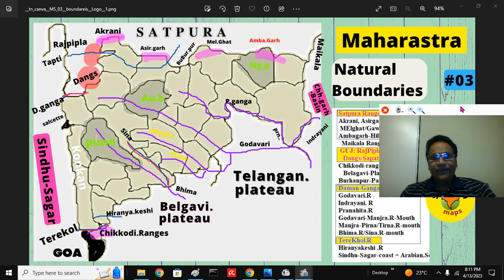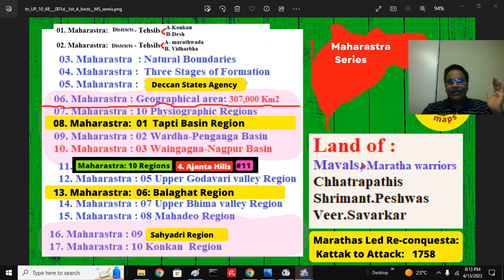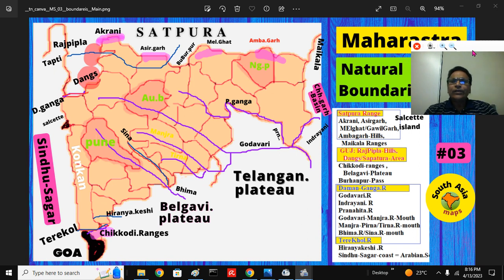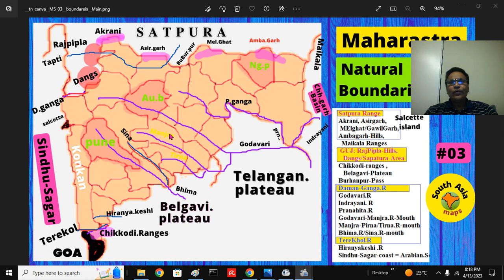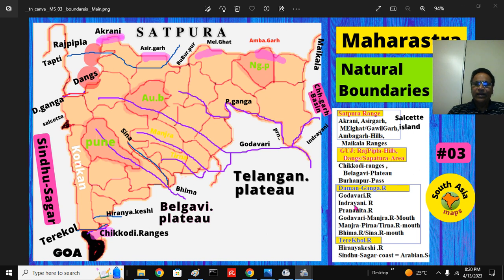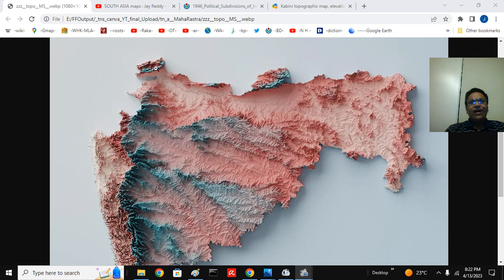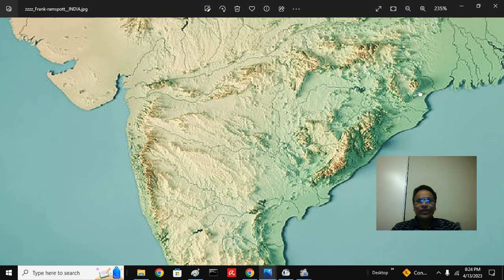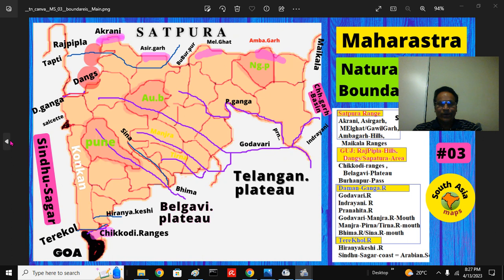(Maharastra:#03): Geography of Maharashtra Borders (महाराष्ट्र सीमा) (महाराष्ट्र की सीमाएँ) (سرحدیں)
( महाराष्ट्र सीमांचे भौगोलिक प्रदेश )
 ( महाराष्ट्र सीमाओं के भौगोलिक क्षेत्र )
( مہاراشٹر کی سرحدوں کے جغرافیائی خطے )
Physiographic REgions of Borders of MAharastra
Maharastra Geography, Marathwada Geography, Vidharbha Geography
Maharastra History, Konkan Geography, Maratha Empire, Maratha History
00:00 - Channel Welcome & South Asia Maps Vision - चैनल परिचय एवं दक्षिण एशिया मानचित्र दृष्टि
00:19 - Maharashtra Natural Borders: Topic Overview - महाराष्ट्र की प्राकृतिक सीमाएँ: विषय प्रवेश
00:43 - South Asia Maps Archives: Over 360 Presentations - दक्षिण एशिया मैप्स अभिलेखागार (360+ वीडियो)
01:42 - Maharashtra Series Structure & Scope - महाराष्ट्र शृंखला की रूपरेखा एवं परिप्रेक्ष्य
02:08 - Maratha Historical Realm & Legacy - मराठा साम्राज्य का ऐतिहासिक परिदृश्य एवं गौरव
02:27 - Land of Mavlas: Chhatrapati Shivaji’s Soldiers - मावला भूमि: छत्रपति शिवाजी महाराज के वीर सैनिक
02:37 - Peshwas & Freedom Fighters: Veer Savarkar - पेशवा प्रशासन और स्वातंत्र्यवीर सावरकर
03:00 - Attock to Cuttack (Sindhu to Ganga Sagar) Span - अटक से कटक तक मराठा साम्राज्य का विस्तार
03:30 - Comparative Regional Series: Bengal & UP - अन्य क्षेत्रीय शृंखलाएँ: बंगाल और संयुक्त प्रांत
04:00 - Shaping Culture & History Through Borders - प्राकृतिक सीमाओं द्वारा इतिहास एवं संस्कृति का निर्माण
04:32 - Political Borders vs Natural Geomorphology - राजनीतिक सीमाएँ बनाम प्राकृतिक भू-आकृतियाँ
05:15 - Satpura Mountain Range: Northern Bastion - सतपुड़ा पर्वतमाला: उत्तरी प्राकृतिक प्राचीर
05:30 - Akrani Hills & Asir Hills Overview - अकरानी पहाड़ियाँ और असीर पहाड़ियाँ
05:46 - Nimar / East Khandesh Border Zone - निमाड़ एवं पूर्वी ख़ानदेश सीमांत क्षेत्र
05:51 - Burhanpur Gap: Gateway to the Deccan - बुरहानपुर दर्रा: दक्कन का ऐतिहासिक प्रवेश द्वार
06:15 - Melghat Region: Gawilgarh & Ellichpur Forts - मेलघाट क्षेत्र: गाविलगढ़ और अचलपुर (एलिचपुर) दुर्ग
06:40 - Asirgarh, Mahadeo Hills & Central Uplands - असीरगढ़, महादेव पहाड़ियाँ और मध्य उच्चभूमि
06:55 - Maikala Range & Chhattisgarh Basin Outskirts - मैकाल पर्वतमाला और छत्तीसगढ़ द्रोणी
07:13 - Rajpipla Hills: Fluvial Divide (Narmada-Tapti) - राजपीपला पहाड़ियाँ: नर्मदा-ताप्ती जल-विभाजक
07:38 - Dangs Hill Tracts & Ahwa Borderland - डांग पर्वतीय क्षेत्र और आहवा सीमांत
08:00 - Sindhu Sagar (Arabian Sea) & Konkan Littoral - सिंधु सागर (अरब सागर) और कोंकण तटीय सीमा
08:13 - Damanganga River: Northern Konkan Boundary - दमनगंगा नदी: उत्तरी कोंकण सीमा रेखा
08:29 - Portuguese Enclaves: Dadra & Nagar Haveli - पुर्तगाली अंतःक्षेत्र: दादरा एवं नगर हवेली
08:35 - Terekhol River & Salsette Island Waterways - तेरेखोल नदी और साल्सेट द्वीप जलमार्ग
09:00 - Pranahita, Indravati & Godavari Confluences - प्राणहिता, इंद्रावती और गोदावरी नदी संगम
09:16 - Chandrapur & Sironcha Frontier Border - चंद्रपुर और सिरोंचा का पूर्वी सीमांत
09:44 - Manjra River & Godavari Confluence (Nanded) - मांजरा नदी और गोदावरी संगम (नांदेड़ सीमा)
10:08 - Terna River & Southern Marathwada Margins - तेरणा नदी और दक्षिणी मराठवाड़ा सीमा
10:28 - Sina River & Bhima River Catchment - सीना नदी और भीमा नदी जल-ग्रहण क्षेत्र
10:48 - Ghataprabha & Dudhganga Southern Outliers - घटप्रभा और दूधगंगा दक्षिणी सीमांत नदियाँ
11:23 - Visual 3D Relief Map: Satpura to Melghat - त्रि-आयामी उच्चावच मानचित्र: सतपुड़ा से मेलघाट
12:20 - Narmada River Gorge & Rajpipla Slopes - नर्मदा नदी घाटी और राजपीपला की ढलानें
13:00 - Eastern Margins: Wainganga & Pranahita Basins - पूर्वी सीमांत: वैनगंगा और प्राणहिता नदी बेसिन
14:35 - Belgaum Plateau & Chikodi Mountain Ranges - बेलगावी पठार और चिकोड़ी पर्वत शृंखला
15:58 - Summary of Natural Borders & Final Remarks - प्राकृतिक सीमाओं का सारांश एवं समापन विचार